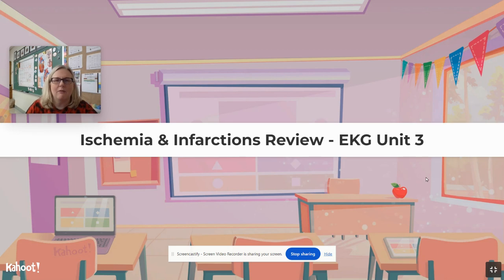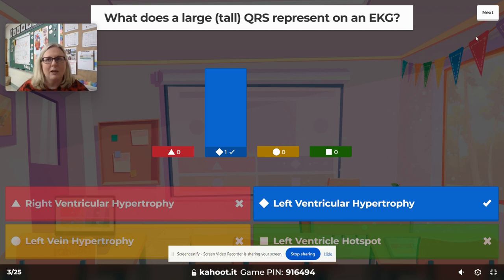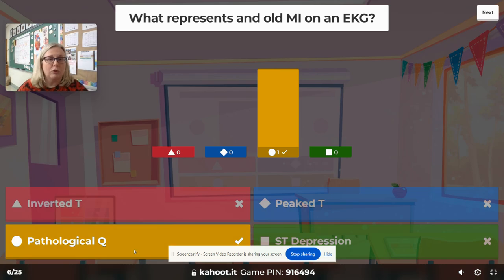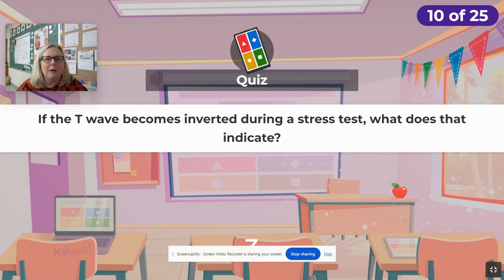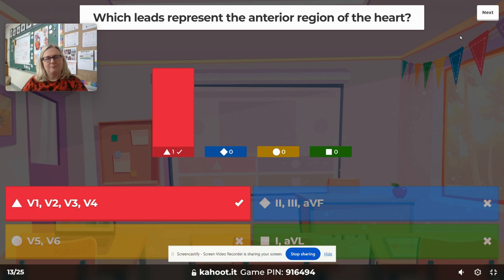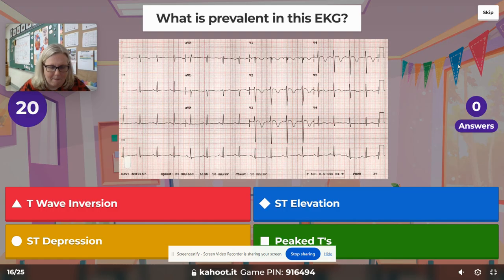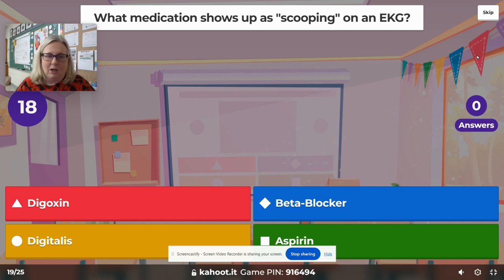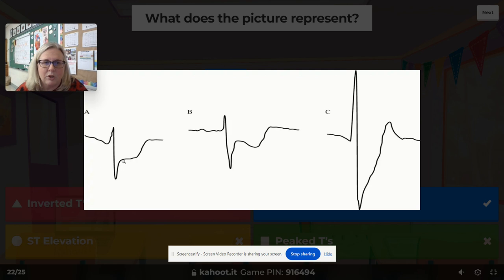Unit 3 Kahoot Review Video - 4/15/24